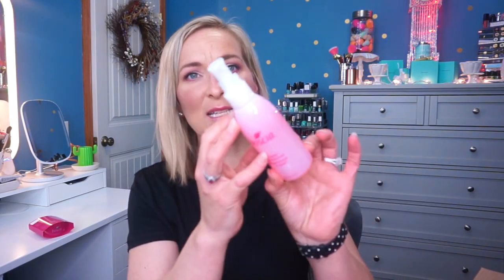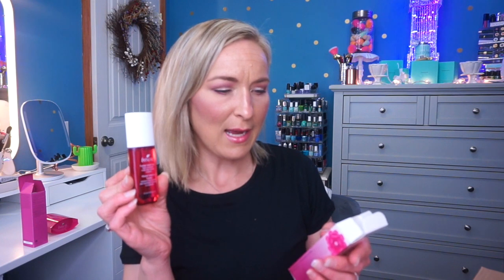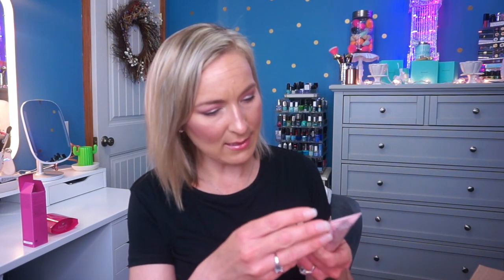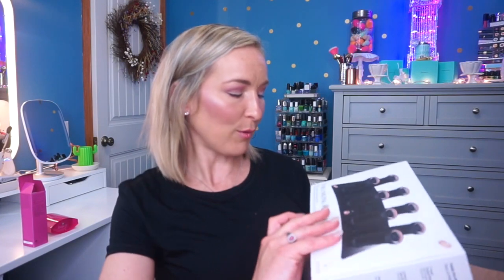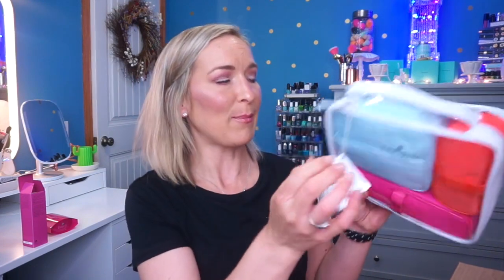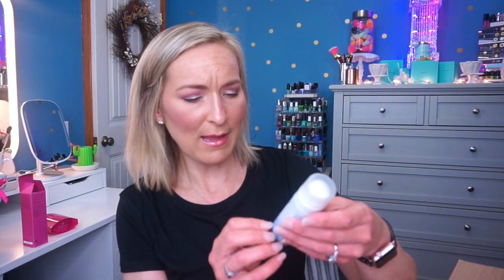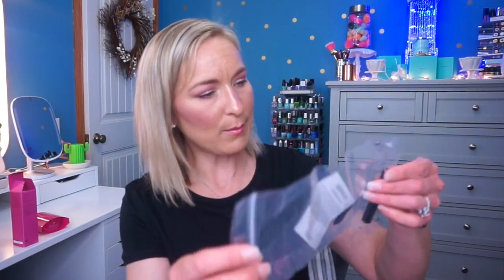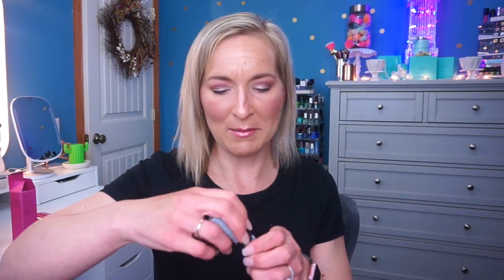Freebies at Ulta Haul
Hello my sweet friends! I have yet another Ulta haul to share with y'all. I can't stop getting things when they have so many great deals. I also have some tips on how to get Freebies at Ulta!

Products Mentioned:
Vita Liberata Tanning Glove
T3 Volumizing Hot Rollers Luxe
Boscia Tsubaki Splash Mask
NYX Bare with me tinted skin veil
Mamonde Flower Lab Essence Mask
Boscia Tsubaki Cleansing OIl Ge
NYX Bare with me prime set and refresh
Bare Republic Mineral Sunscreen
Kate Spade in Full Bloom Perfume
NYX California Beaming Bronzer
Boscia Konjac Cleansing Sponge
Cliniqe Take the day off Micellar Cleansing Towelettes

Freebies!!!
Prada Carbon
Clinique Dramatically Different Lipstick Raspberry Glace
Vichy eau thermal
Michael Kors Sparkling Blush
Bareminerals Foundation
Bare Republic Mineral Sunscreen Diamond Dust
Calvin Klein Women
Mamonde Petal Spa Oil To Foam
Acqua di Gioia
Vichy Mineral 89
Vita Liberata Fabulous
Kate Spade Travel Case Set
Philosophy Fresh Cream
It Cosmetics Superhero Liner
Sweet Spot Vanilla Blossom
dpHue Argan oil Therapy
it's a 10 miracle leave in product
Juice Beauty Phyto Pigments
Kate Spade Live Colorfully
Hempz Herbal Conditoner
Benefit they're real mascara
Philosophy Peeling Mousse
Mac Fix +
Tula Dual Phase Skin Reviving Treatment Pad
Living Proof Blowout
Becca Skin Love Brighten and Blur Primer
First Aid Beauty Ultra Repair Face Moisturizer
Lancome Definicils
Ulta Perfect Pair Eyeshadow
Kiehls Powerful Strength Line Reducing Concentrate
Ariana Grande Sweet Like Candy
Anastasia Lipgloss St Tropez
Jane Iredale Just Kissed

Get a 5 Piece Gift Set valued at $45 from Grove Collaborative when you sign up using my

Try Plated Meal Service and save $72 on your first week!

Tiffany Hinkle
3883 Old Valley Pike